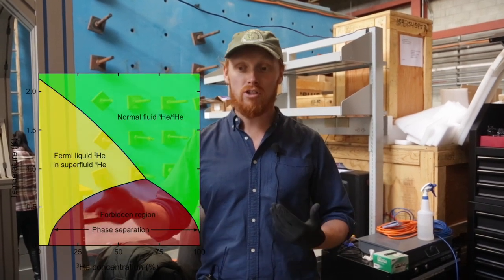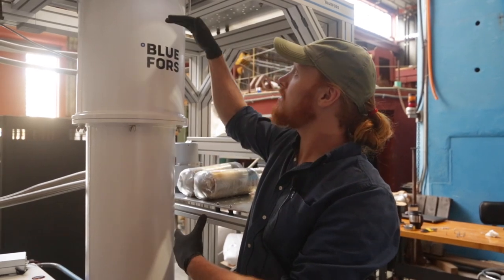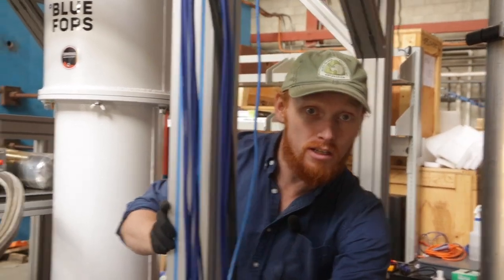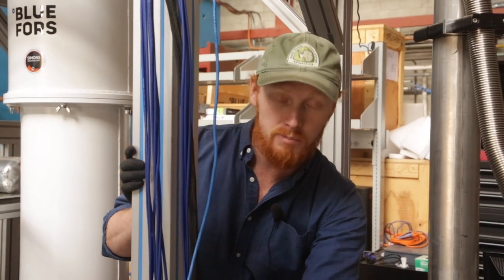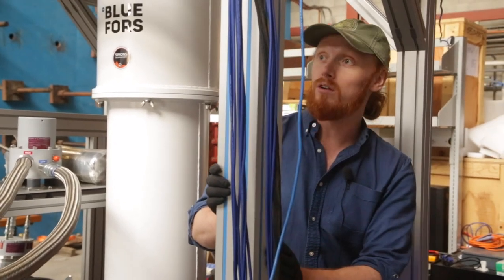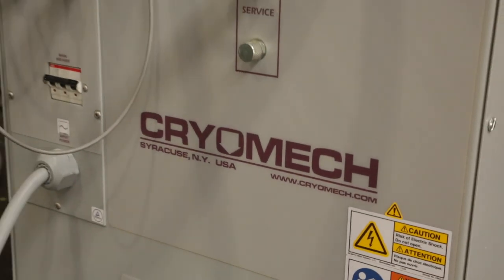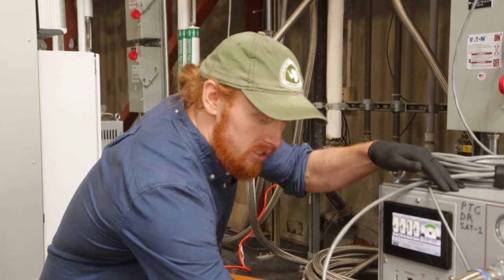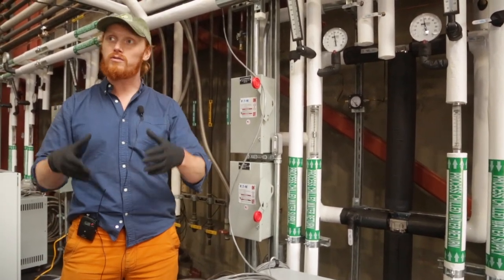Commissioning the BlueFors dilution refrigerator for the Simons Observatory SAT-1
In April of 2019 UCSD received the Bluefors dilution refrigerator that will be used to cool the first of the Simons Observatory telescopes, SAT-1. A dilution refrigerator contains four ultra-cold temperature stages operating at 30K, 3K, 1K, and 100mK with the capability to get to temperatures below 7mK in ideal situations. These extremely powerful devices are used to cool the detectors and optics of the telescope to allow for incredibly sensitive measurements of the microwave light from the cosmic microwave background. This video gives a quick run down on all the components of the dilution refrigerator that will be installed in SAT-1.